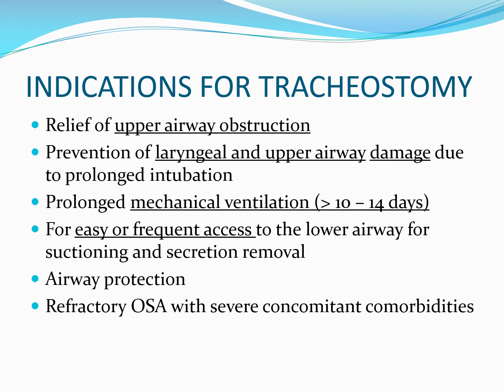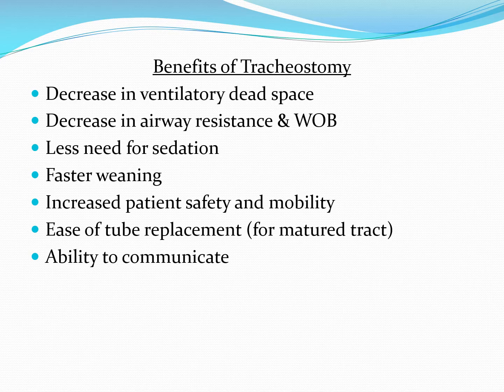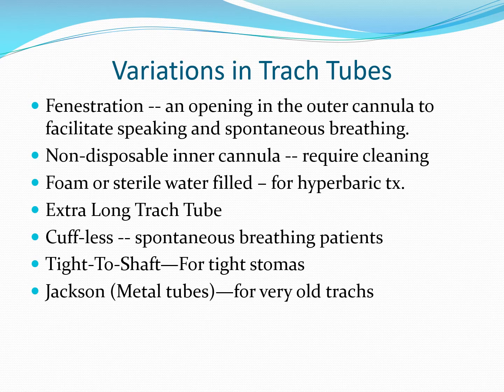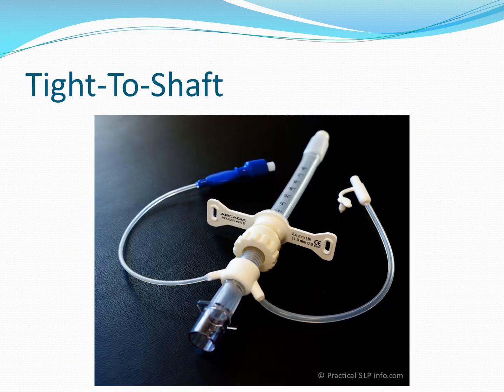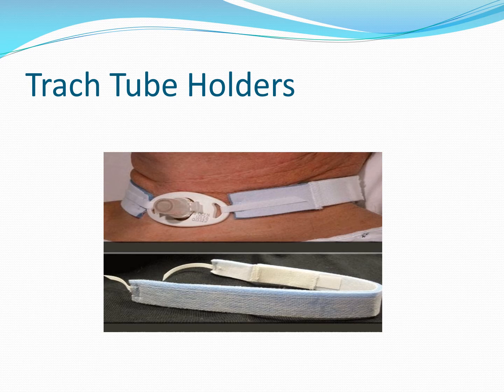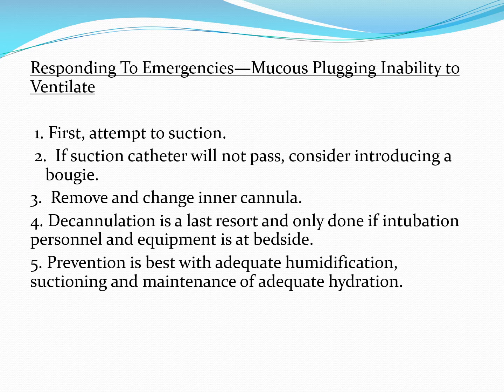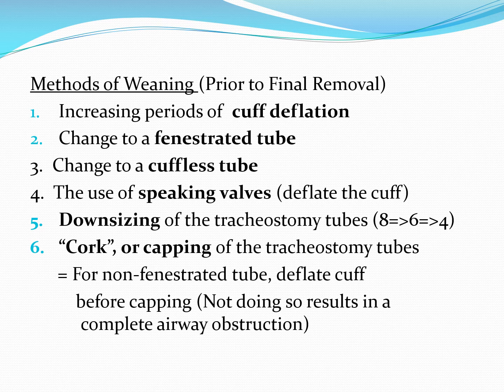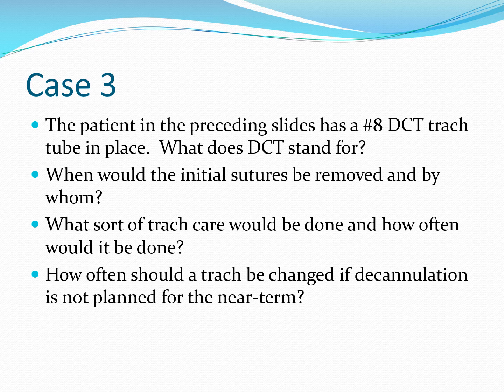Heuer_Understanding Tracheostomy Tubes and Care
This educational video, presented by Dr. Albert Heuer of A&T Respiratory Lectures, provides a comprehensive overview of tracheostomy tube care and maintenance. Designed as part of their ongoing educational programs, which offer AARC-approved CEUs, this session is essential for clinicians seeking to enhance their airway management expertise.

Dr. Heuer begins by outlining the indications for tracheostomy, including relieving upper airway obstruction and managing patients who require prolonged mechanical ventilation [02:54]. He highlights the clinical benefits of switching to a tracheostomy tube—including reduced dead space, lower work of breathing, and increased patient comfort compared to traditional endotracheal tubes [07:13]. The presentation details the two primary insertion methods, surgical and percutaneous, and explores the wide variety of tube designs, such as cuffed, uncuffed, and fenestrated models [12:10].

A significant portion of the lecture focuses on daily trach care and maintenance, emphasizing the importance of stoma site hygiene, inner cannula changes, and proper cuff pressure monitoring to prevent complications like infection or skin breakdown [24:45]. Dr. Heuer also provides expert guidance on facilitating speech through speaking valves and outlines a systematic approach to weaning and decannulation [33:01]. By integrating case studies and evidence-based clinical practice guidelines, this video serves as a practical resource for respiratory therapists and healthcare professionals to ensure safe, effective patient care. For those interested in mastering complex airway procedures, this program is a vital addition to your professional development.